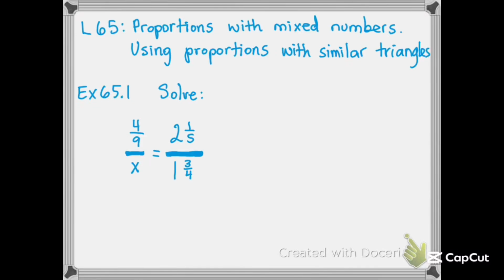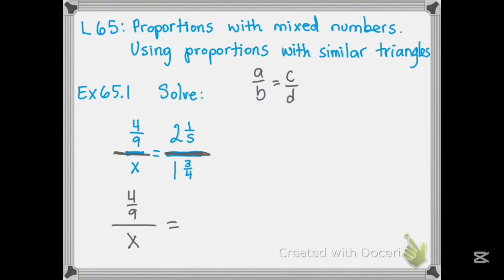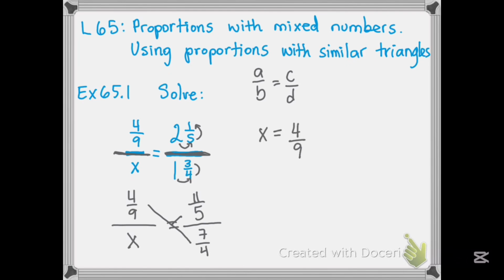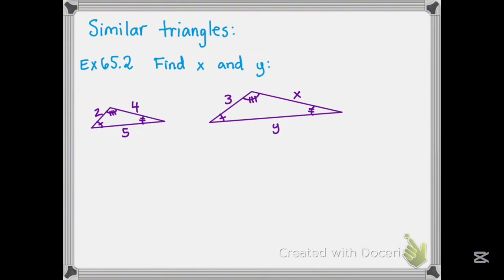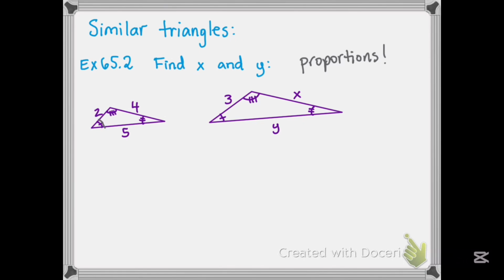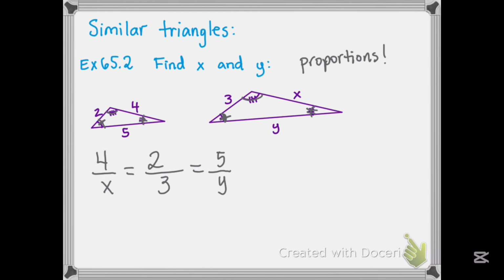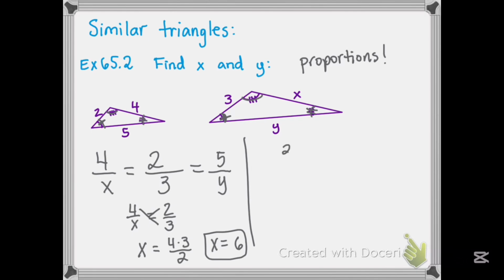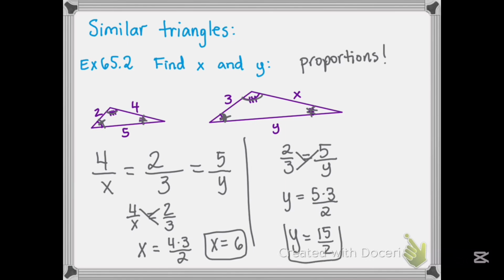Saxon Algebra Half: Lesson 65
Proportions with mixed numbers
Solving similar triangles with mixed numbers